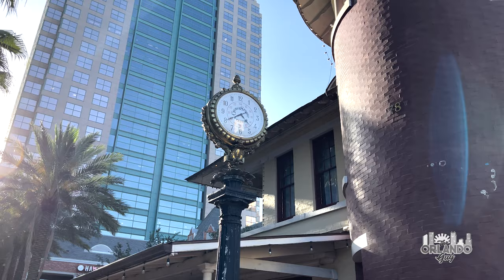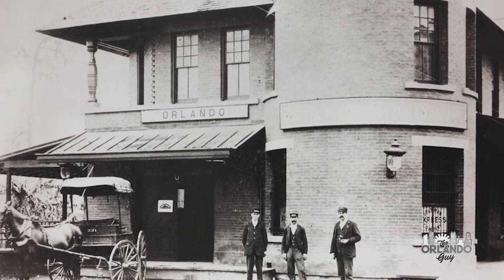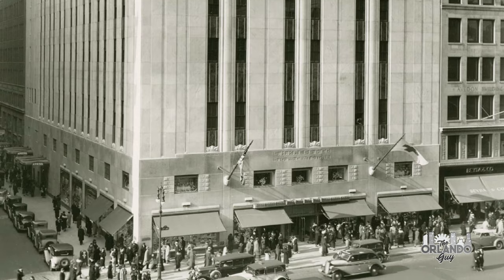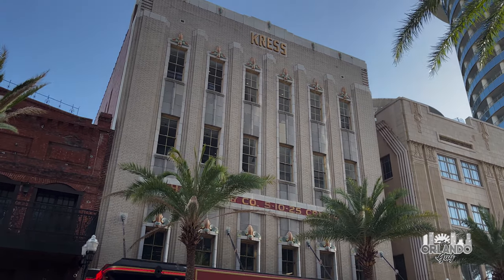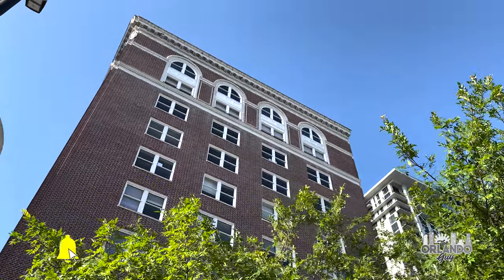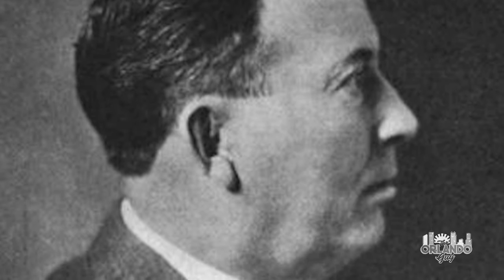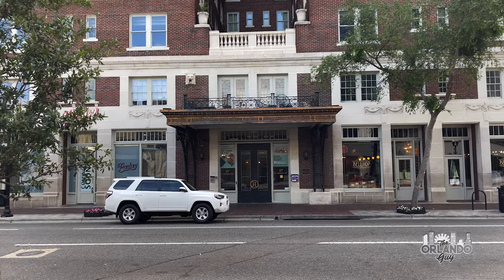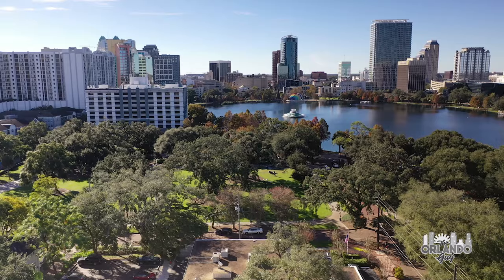Historic Downtown Orlando Tour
A tour of historic downtown Orlando is always a fun way to spend a lazy weekend.

This episode features a tour of Church Street Station, the H.S. Kress Building, the Metcalf Building, the Angebuilt Hotel, the Rogers Building and the Cherry Plaza Hotel which is now an apartment building.

TRANSCRIPT
While my city may not have the tallest buildings or the storied avenues like New York, Toronto or Miami; Downtown Orlando, Florida still maintains a great number of the original buildings from its earliest days as a cattle and citrus town. They may not be grandiose, but they are every bit as historic, and each has a story to tell about the city beautiful. Let me guide you around historic downtown Orlando, Florida. Coming up next.

First up on our tour is the historic Church Street Station, also known as the Old Orlando Railroad Depot. In October of 1880, the South Florida Railroad arrived in Orlando from Sanford about 23 miles north. The very first depot was an old wooden building, located at 4 Depot Place and West Church Street, constructed across from Bumby Hardware and Feed Store. Joseph Bumby, one of Orlando’s prominent businessmen, was the first station master and freight agent. You can learn more about him in my History of Orlando Series. In 1886, famed railroad magnate Henry Plant built a new Victorian-style depo which was dedicated in 1889 and which still stands in Downtown Orlando today. This depot was a symbolic step that Orlando was growing as one of Florida’s major cities.

The story goes, that on the inaugural trip from Sanford, the South Florida Railroad mounted a canon on the rear of the train and fired it off all the way down the line in a boisterous celebration of its arrival into Orlando.
Church Street Station continued to function as a ticket outlet, but by the 1970s, it had largely been abandoned. The station was added to the U.S. National Register of Historic Places in 1976.

In 2005, local restaurateurs signed a lease for the building but backed out claiming the building was haunted. In fact, a letter from their lawyer alleged construction workers had seen ghosts which the owners had failed to inform them. The landlord offered to have an exorcism performed and sued stating there were no ghosts in, on, above, below, or around the building. A ghost tour operator: however, asserted the building was haunted by the ghosts of children of prostitutes who worked in the Strand Hotel upstairs which had been a de facto brothel.

Today the depot serves as a platform for the SunRail Commuter train through Orlando, and there are rumors of plans for large scale redevelopment.

00:00 Introduction
01:00 407 Original Clothing Ad
01:24 Church Street Station Tour
03:41 Kress Building Tour
05:30 Metcalf Building Tour
07:08 Angebuilt Hotel Tour
09:10 Rogers Building Tour
09:44 Cherry Plaza Hotel Tour
10:26 End Credits

Get West End Girls (2018 Remaster) by Pet Shop Boys
License ID: LmJAWweaAp8

Get Moments In Love by Art Of Noise, The Art Of Noise
License ID: 23NW6Mk2mg9

The Orlando Guy: Episode 305 Historic Downtown Orlando Tour

MAILING ADDRESS
The Orlando Guy
4300 W Lake Mary Blvd.